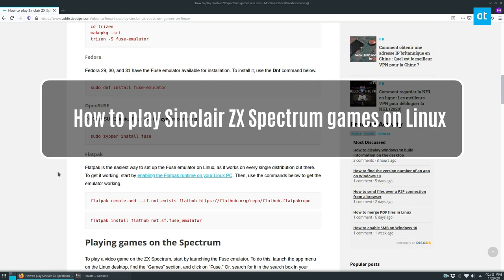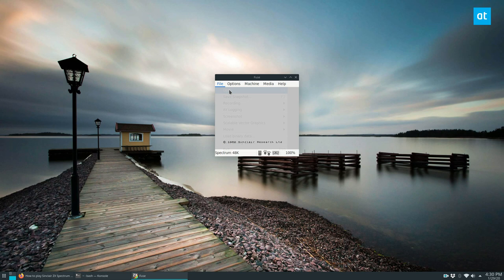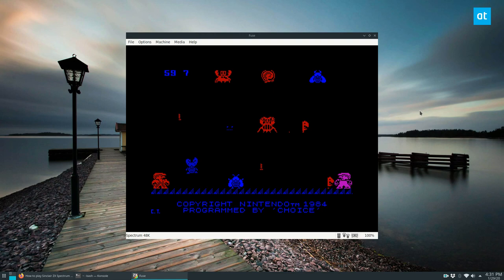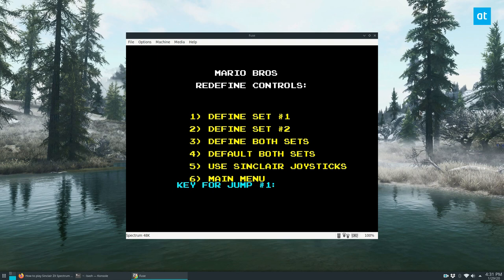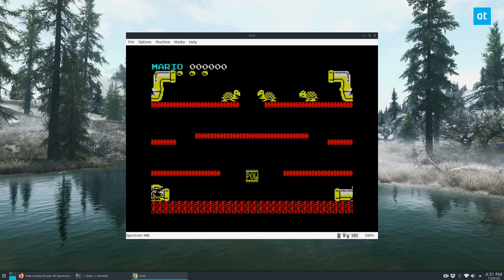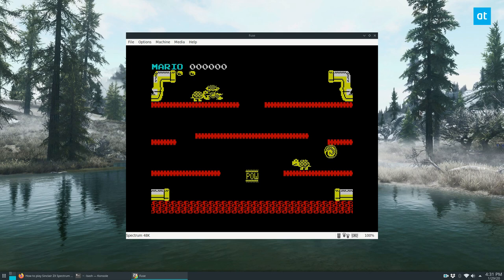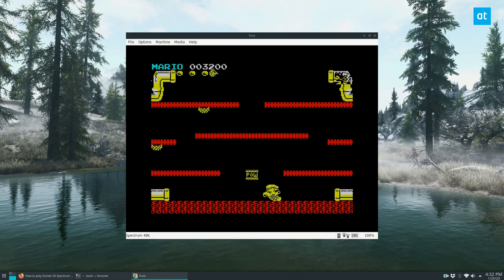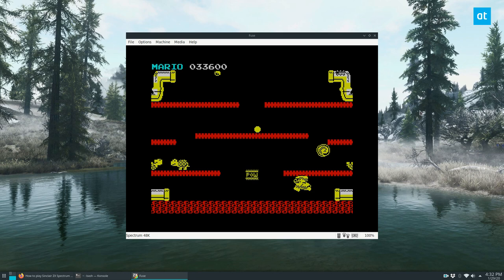How to play Sinclair ZX Spectrum games on Linux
The ZX Spectrum is an 8-bit computer released in the UK by Sinclair Research. It sold 5 million units and was in production from 1982 to 1992. The Spectrum was very similar to the Commodore 64 and was used for both video games and personal computing. In this guide, we’ll show you how to play ZX Spectrum games on Linux.